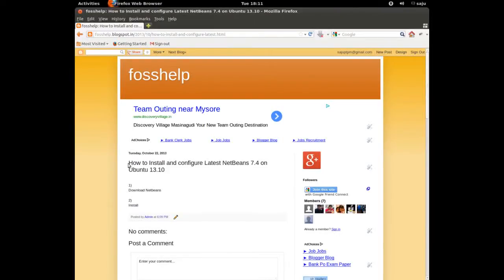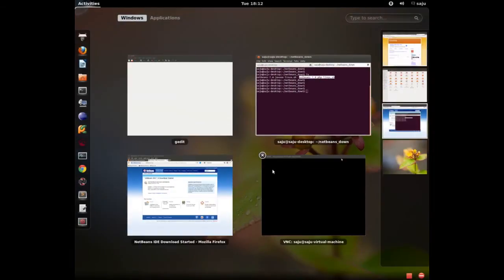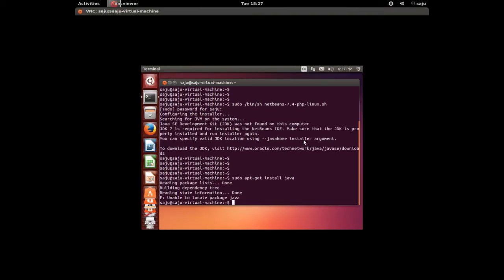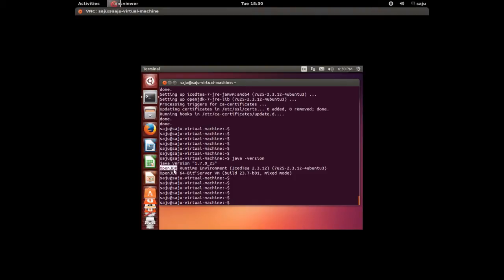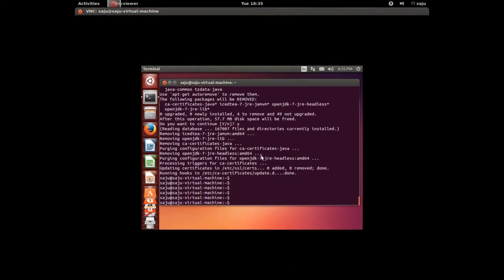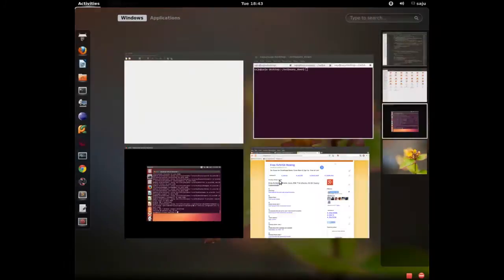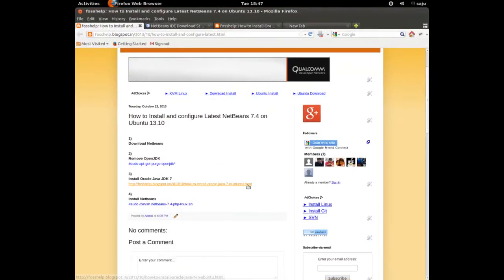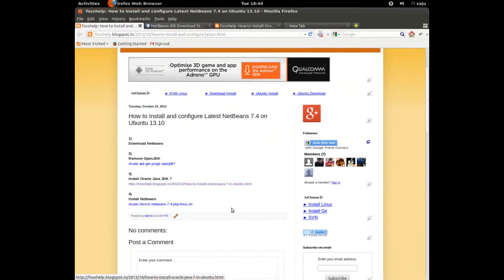How to Install and configure Latest NetBeans on Ubuntu